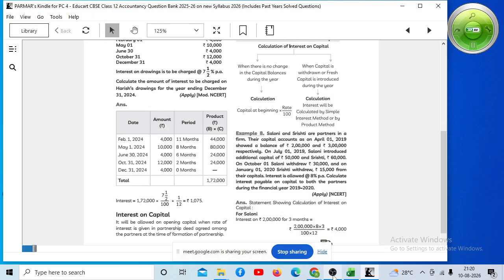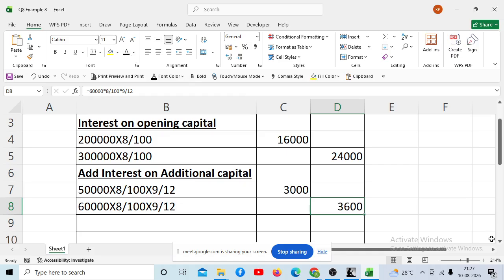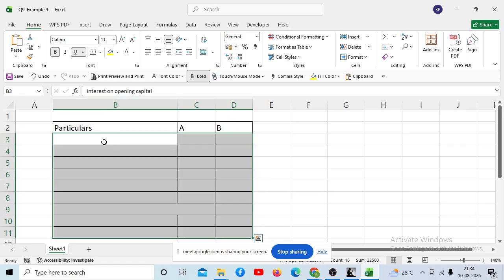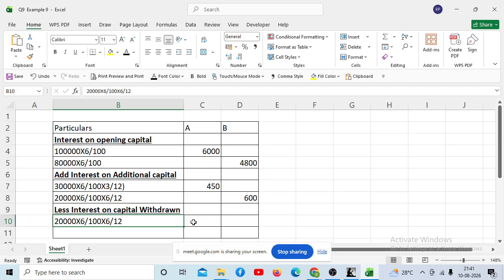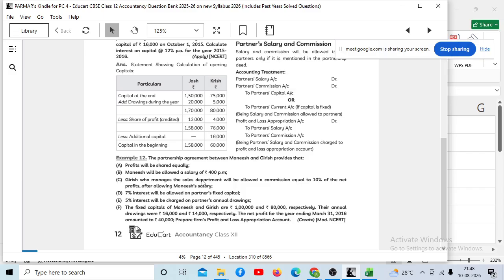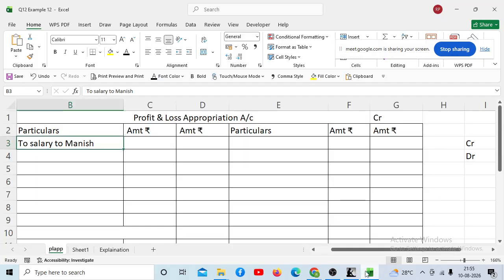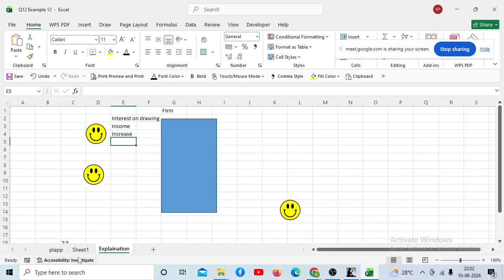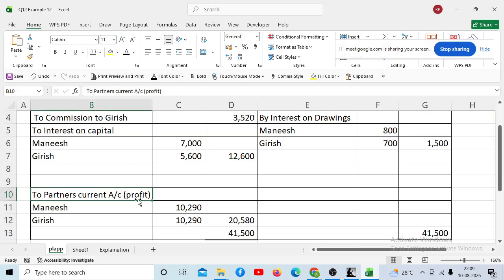Fundamental of partnership 10 Aug 2026